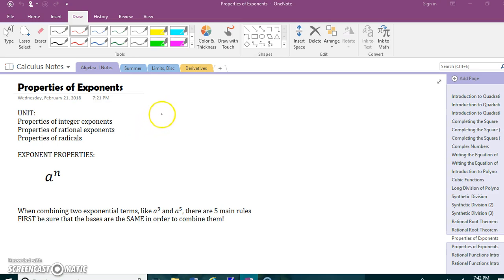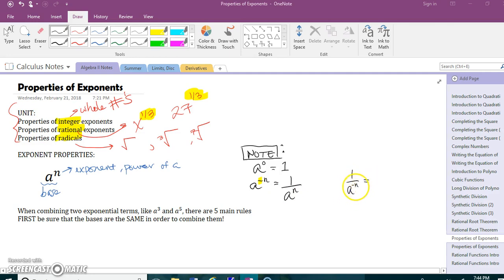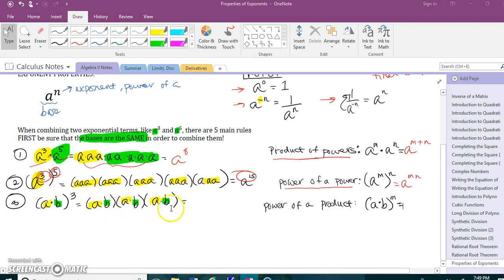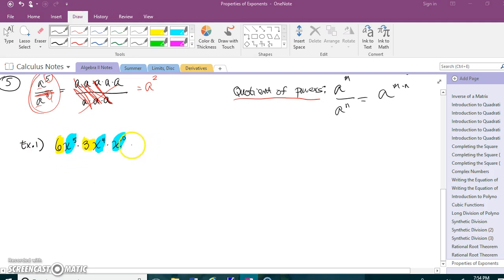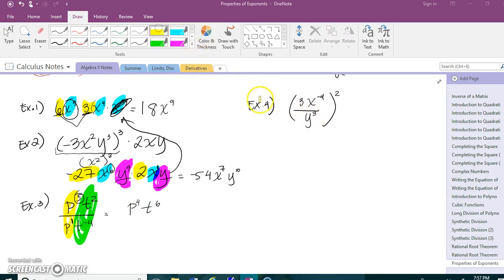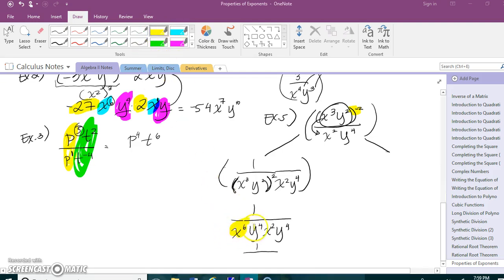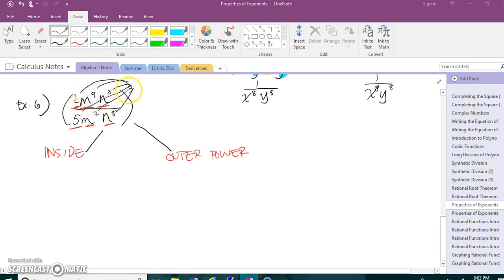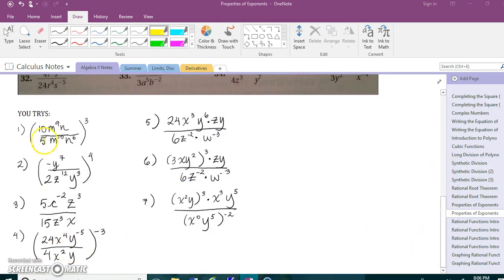Alg 2 Properties of Exponents